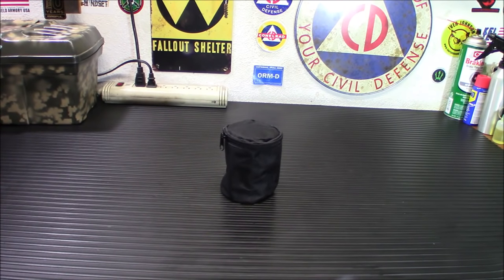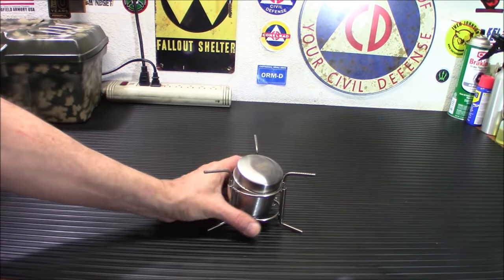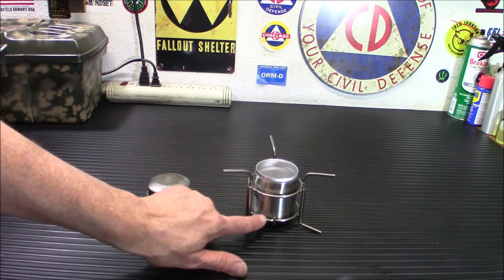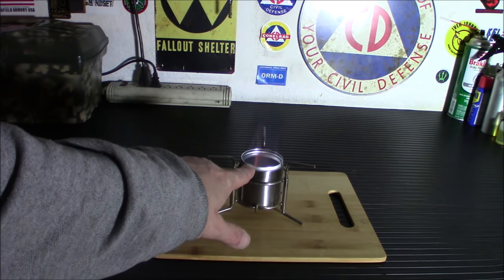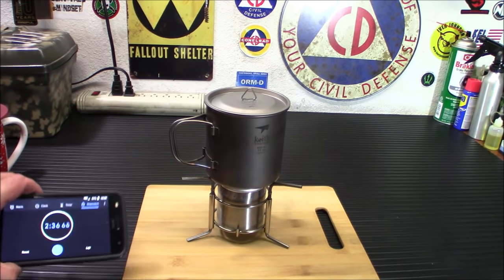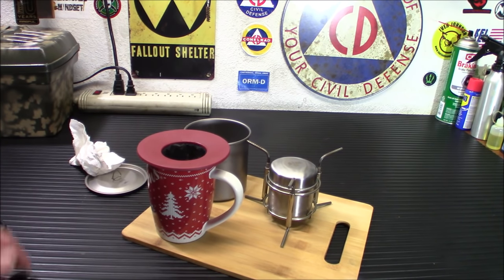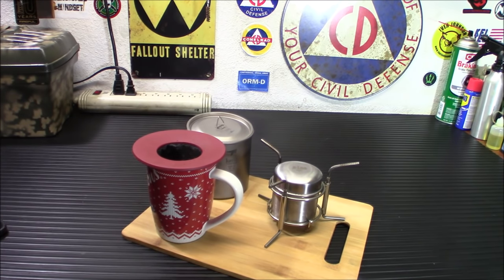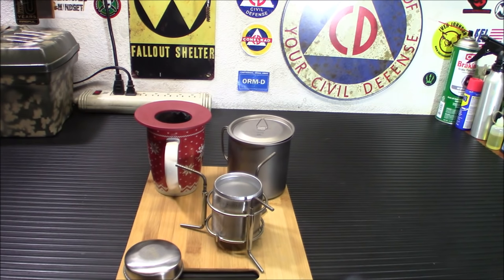Inexpensive Prepper Item: Out-d Stainless Steel Alcohol Stove Stove